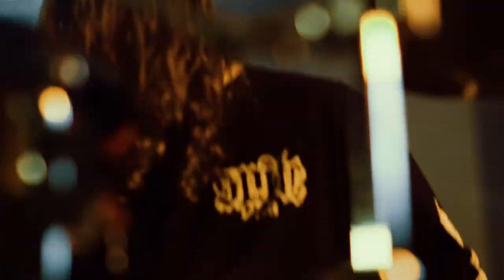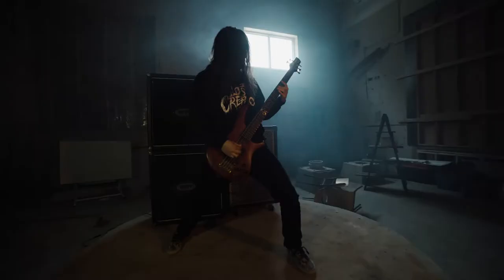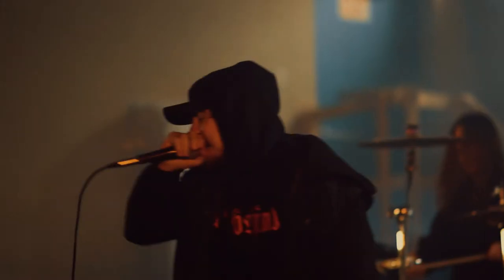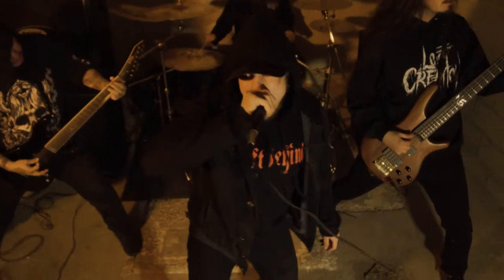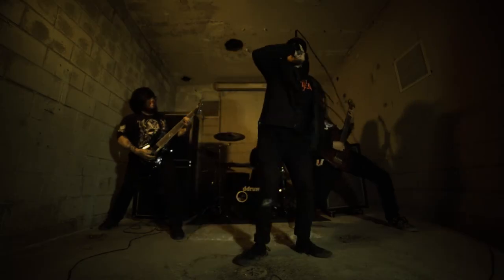Murder Capital - No Clarity (Official Music Video)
Murder Capital
Debut Single: No Clarity
Location: Winnipeg, Manitoba

Directed & Edited by Eric Curt Peters and Arash Shirin

Mixed & Mastered by Chandler Weinkauf

Lyrics:
Life opened its doors and told me to make myself at home.
Well I can't get comfortable

Buried my faith and the book back in the ground.
A sense of purpose and clarity nowhere to be found.
Purpose. Clarity. Nowhere to be found.
Whether it's the liquor in my blood or the plant in my lungs,
I still feel nothing but numb.
Bring me back to when I was young,
When I didn't question every thought and all my fucking senses.

Do I stride towards the social norm or just remain empty and torn?
I wish I knew
I wish I cared

Every morning I hunt for my reality
Every evening I interrogate my motives
Day till night I spill blood with my consciousness.

The static rages in my mind while I watch the world go by,
two cold steps at a time.

I'm fucking sorry but it's time for me to leave.
Lock the door and throw away the key
Fuck this, I'm running on empty
Existence grabs me at my throat
Squeezing out every breath of life, not letting go
Gasping for an answer to this crisis
I draw my last breath and then I'm reminded

Uncertainty is a curse
Alone I walk the earth